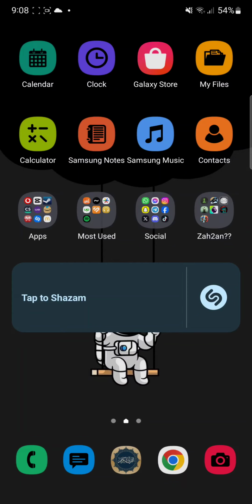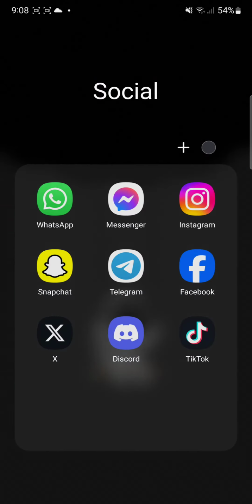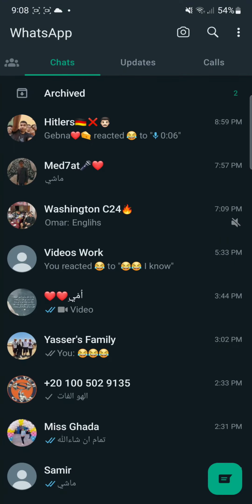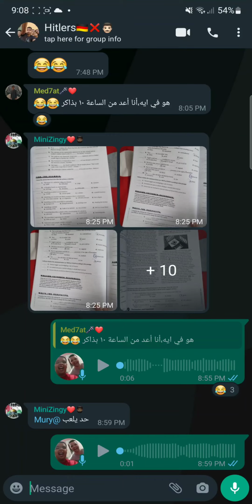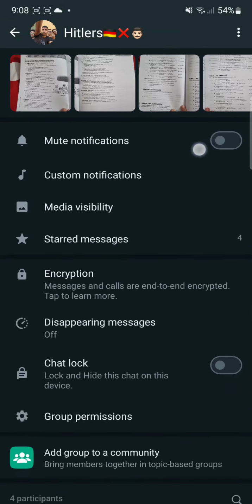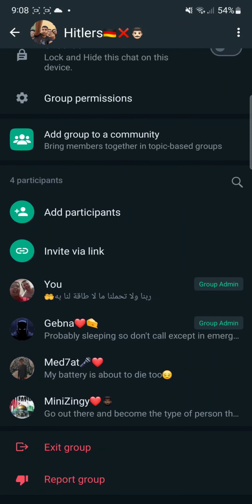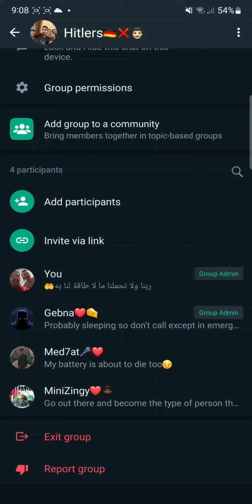How to remove someone from WhatsApp group chat (2023)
How to remove someone from WhatsApp group chat

In this video i´ll show you how to remove someone from WhatsApp group chat. The method is very simple and clearly described in the video. follow all the steps & remove someone from WhatsApp group chat